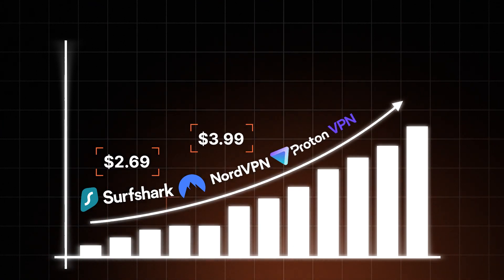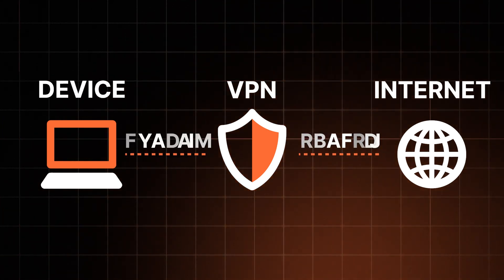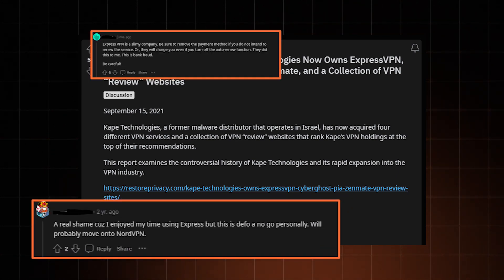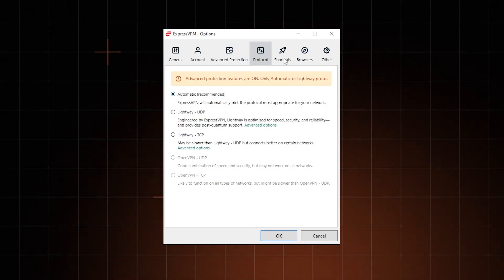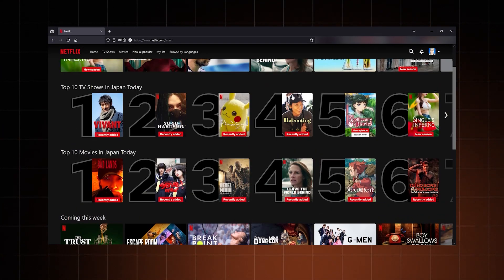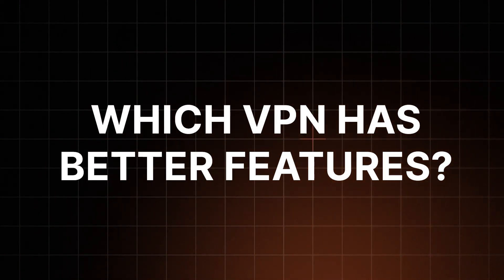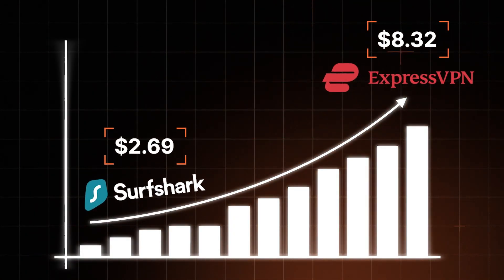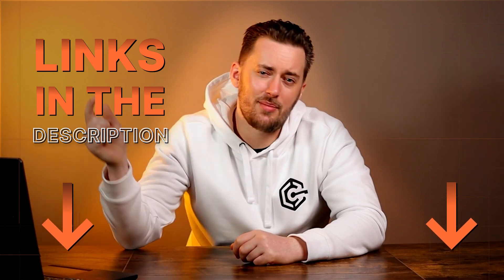Surfshark vs ExpressVPN : Which one to choose in 2024?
🔥 Surfshark vs ExpressVPN aren’t the only VPN options: check best VPN discounts right here! 🔥

The VPN industry happens to cater to many different wallet types. So  why don’t we pull two options from the opposite ends – Surfshark VPN vs ExpressVPN… And see how a cheaper VPN compares to an older and pricier option.

❓Which VPN is safer to use?

Both VPNs swear that they keep no records of user data, and have audited no-logs policies to back it up. What’s more, they use RAM-based servers, with ExpressVPN being the first to implement them. This type of a server can’t retain data by design - it gets completely erased with each server reboot.

🏎️ Surfshark vs ExpressVPN: Which VPN works better?

To find that out,  I ran a Surfshark VPN vs ExpressVPN speed test. And although Surfshark is a cheaper… it was actually faster! thats’ why I;d say it’s a better choice for streaming and torrenting. That said, ExpressVPN can also handle both of those activities perfectly.

🔥 The MAIN differences

Another great point of a VPN comparison are the apps. In this case, you can instantly see how different they are. It’s not just in terms of looks but in features as well - the VPNs are wildly different when it coems to what they can do.  For example, ExpressVPN has a password manager, while Surfshark focuses more on security features that enhance the VPN experience. That said, if you take ExpressVPN,  compare prices to Surfshark and then try to weigh the value… Surfshark just seems to be more worth it.

00:00 Intro
00:38 Which VPN is the safest?
02:43 Which one is faster: Surfshark vs ExpressVPN speed comparison
04:08 VPN for streaming and torrenting?
04:49 Surfshark vs ExpressVPN Apps
05:44 Which VPN has better features, ExpressVPN or Surfshark?
07:10 VPN price comparison
07:37 Conclusion